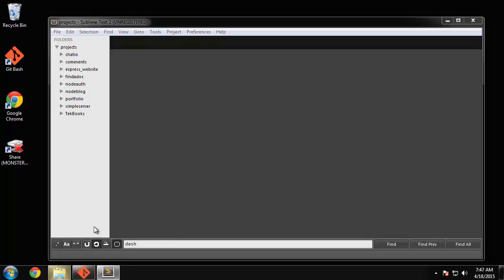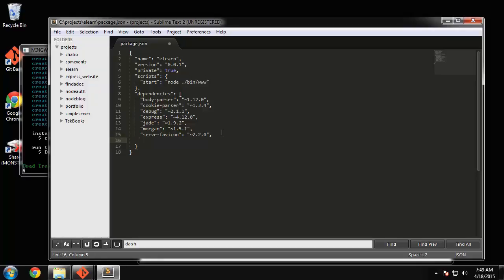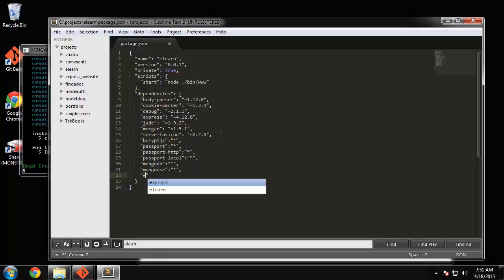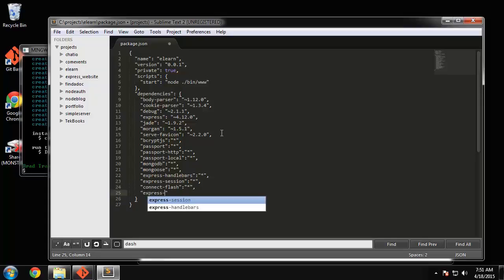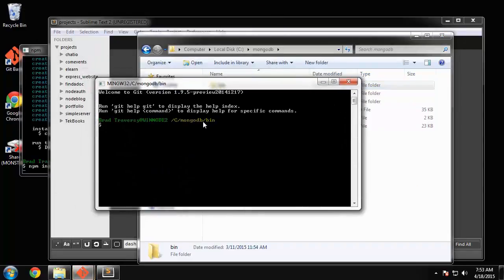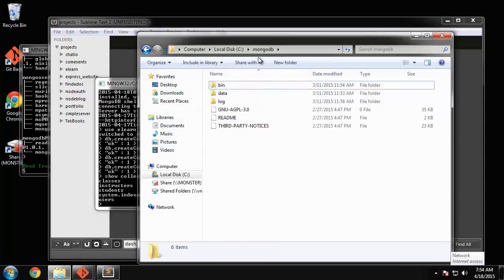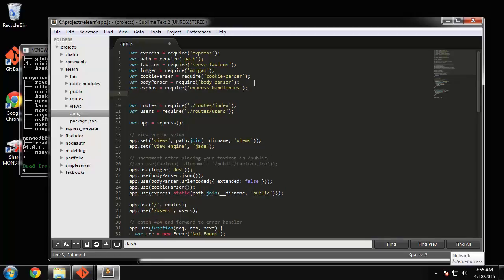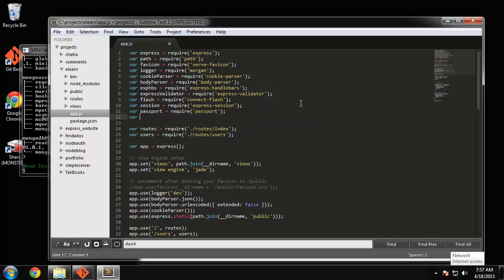002 App Kickstart Setup Part A